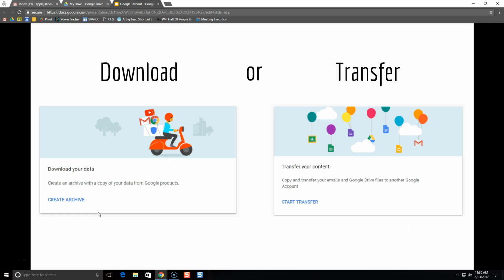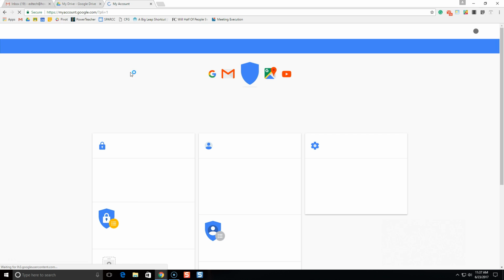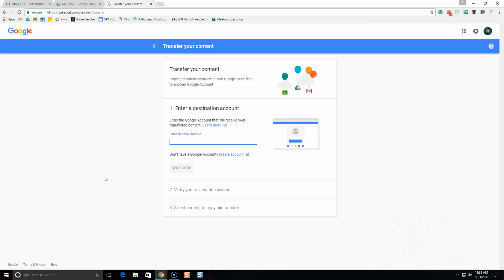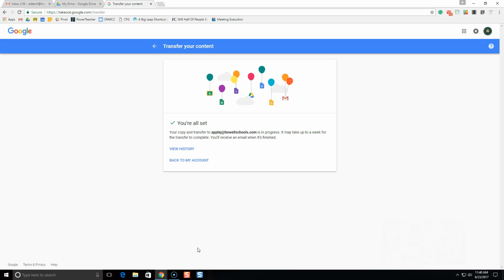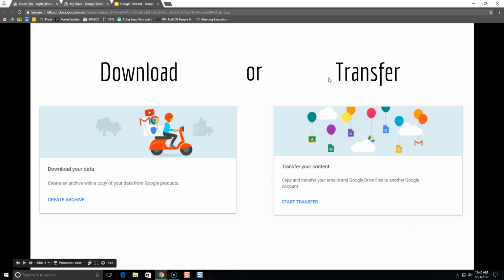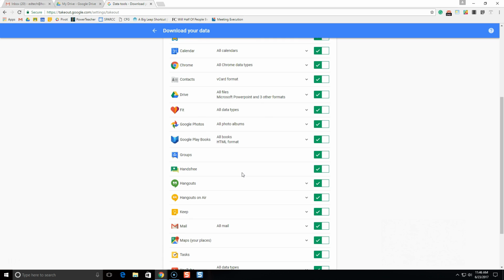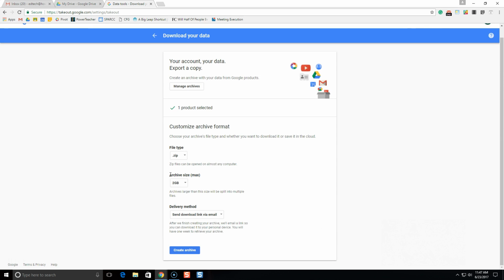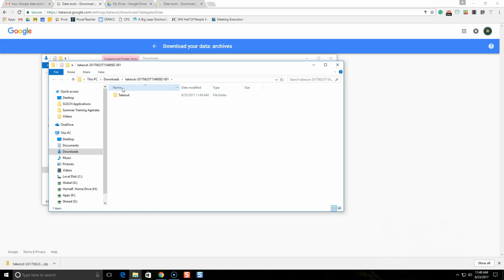Download & Transfer Your Google Drive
How can students take their Google Drive files with them after graduating or switching school districts? How can teachers back up their Google files when retiring or switching jobs? The answer to both questions is Google Takeout. Google Takeout is a great product that allows you to either transfer Google files from one Google account to another Google account, or, create an archive of your Google files and save them on your computer.

0:00 - 1:21 Intro
1:21 - 4:51 Transfer Google Drive Files
4:51 - 8:29 Download Archive of Google Content